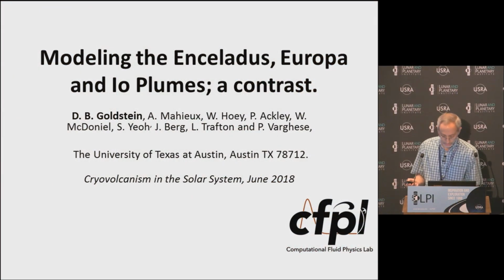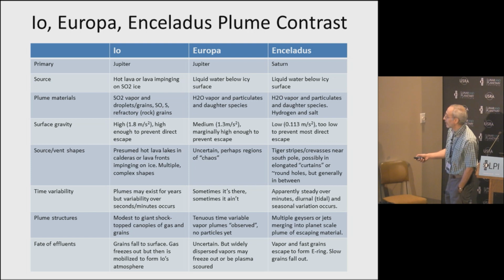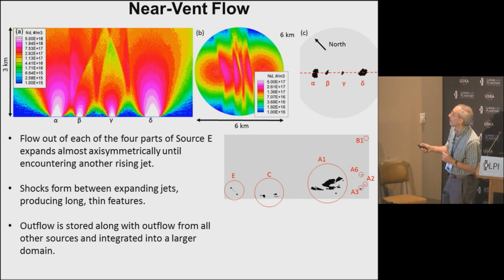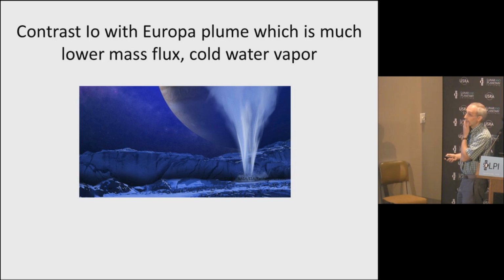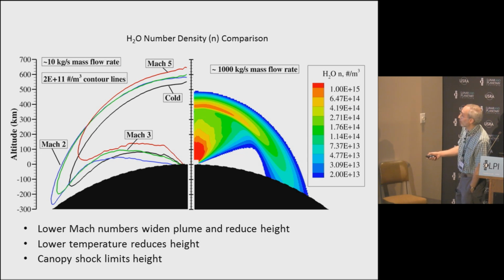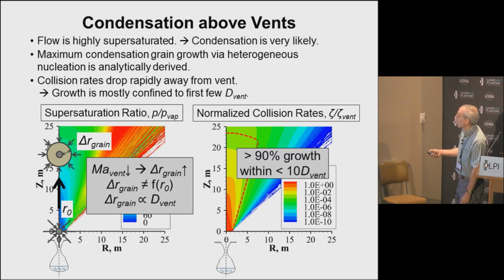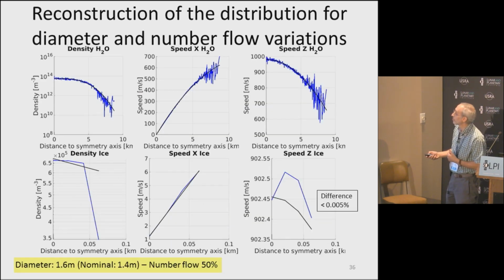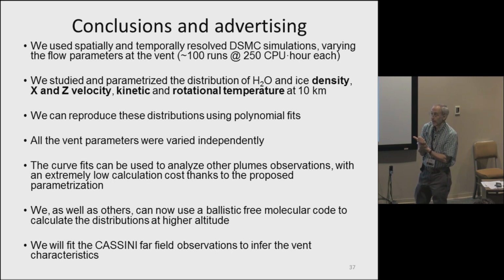Modeling the Enceladus, Europa, and Io Plumes; a Contrast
We present a comparison of simulations of the Enceladus, Europa, and Io plumes. Presented by David Goldstein, University of Texas at Austin.